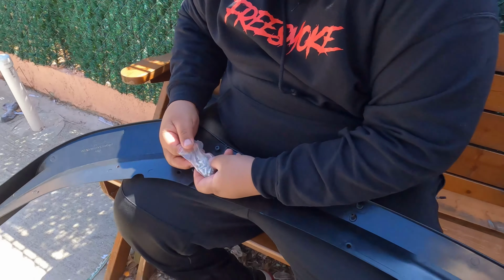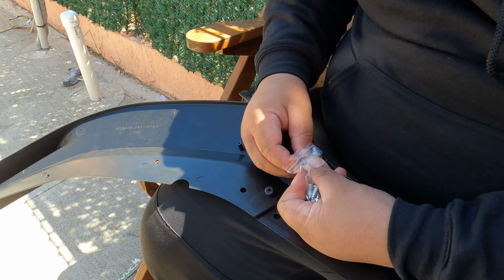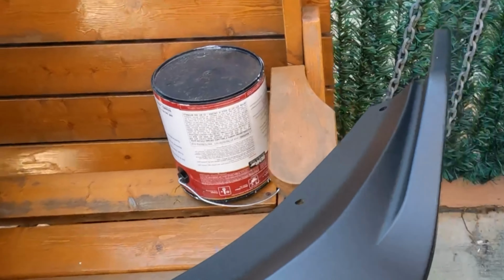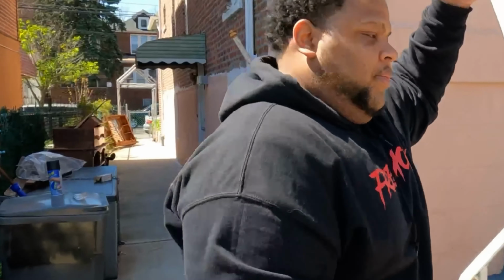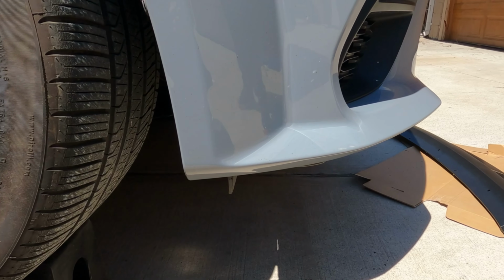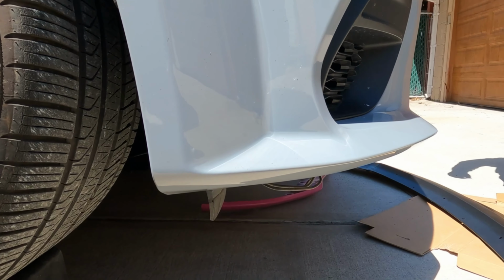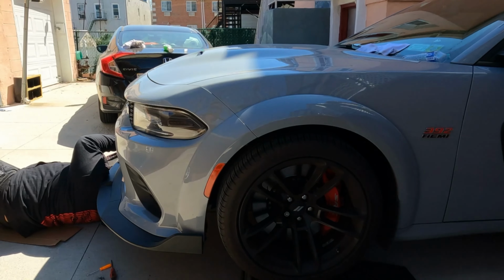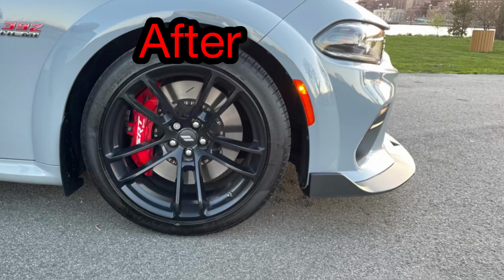New mod alert!!! | Installing a front lip splitter from ​⁠​⁠​⁠@vicrezcom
Finally getting rid of that factory bumper guard that is supposed to come off, and installing a front lip splitter from ​⁠​⁠. Quick vid, easy install, and it truly gives my car a completely new look!

Song: Seals
Artist: Kia

I ride solo but got a lot of friends
No beef, just straight chill
Photo and video by yours truly on an iPhone and gopro